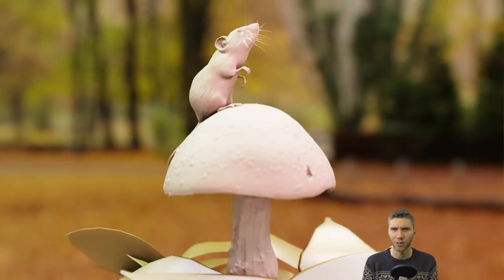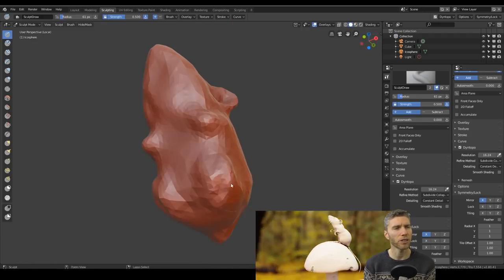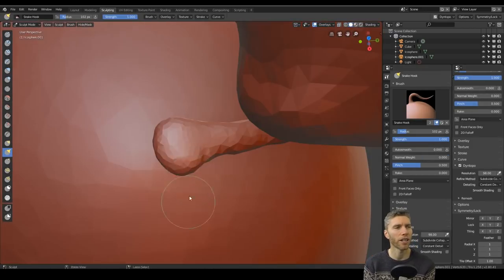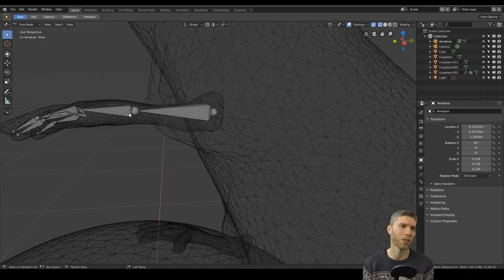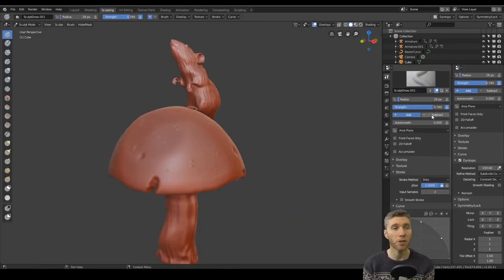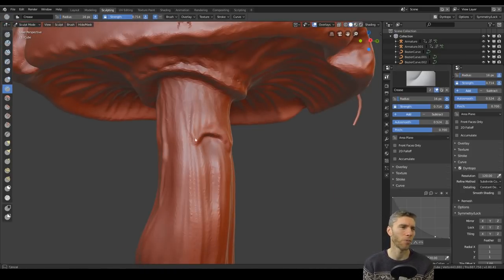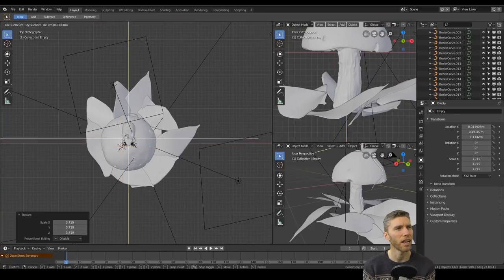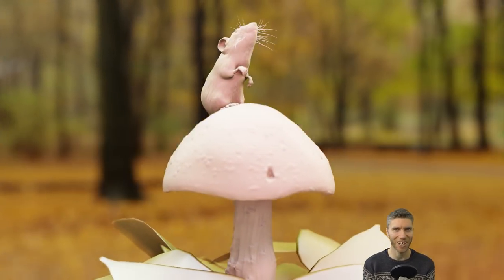Tiny Mouse | Sculpt Jan 2019 | no. 27 - Delicate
Today’s category was delicate.
I chose to model and sculpt a tiny, delicate mouse on a toadstool. I would ideally like to paint this one but ran out of time and hopefully i will get back to it at some point :)

Cheapest:
Veikk a30 £35.91 - cheapest

Display Tablets
My Favourite
VEIKK VK1560

Cintique 22”HD
£1,413.78